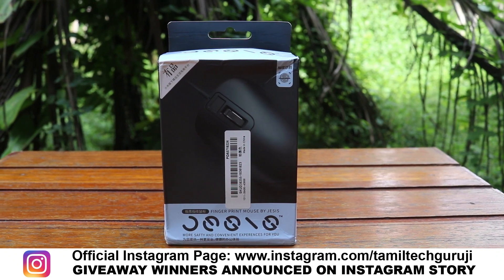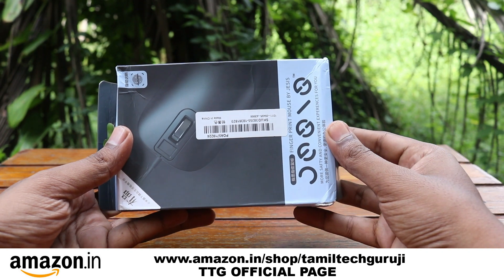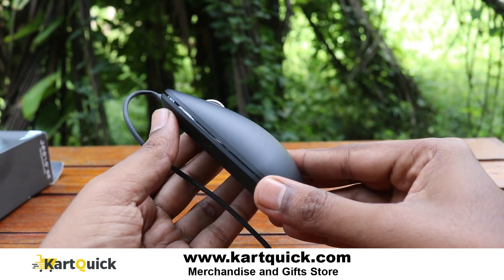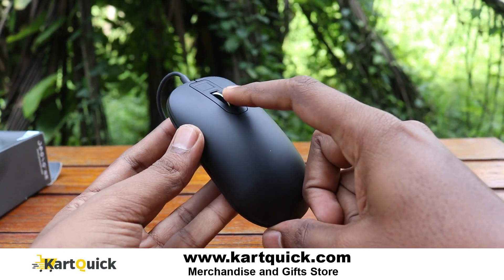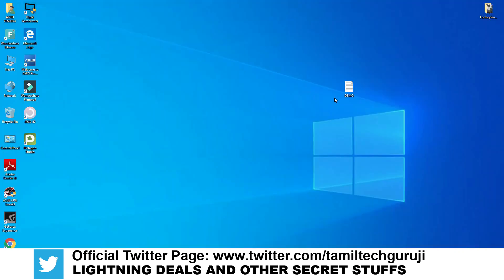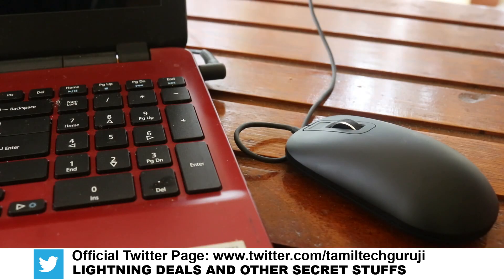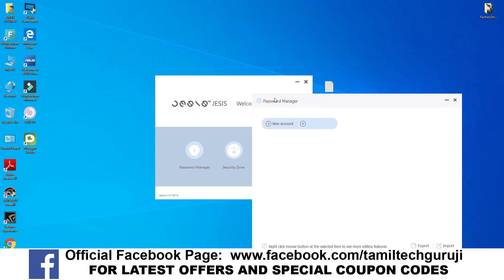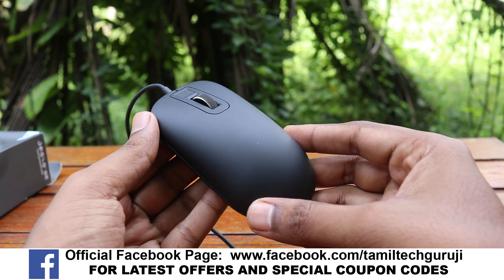MI Mouse இப்படி எல்லாமா இருக்கு நம்ப முடியல | Tamil Techguruji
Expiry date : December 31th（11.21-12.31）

Daily Dose

Hangout Group

Pure Banking Video's